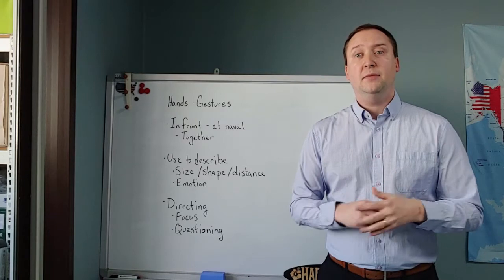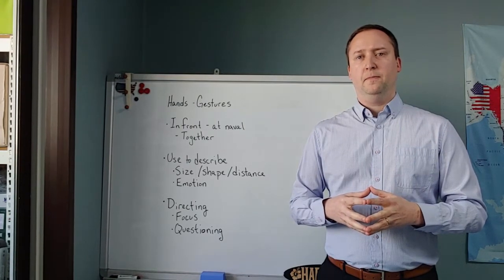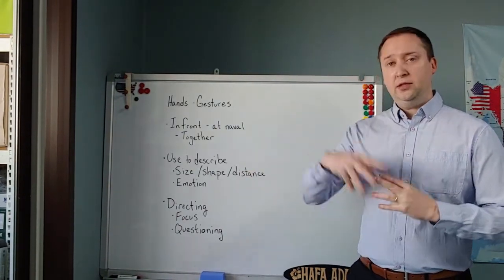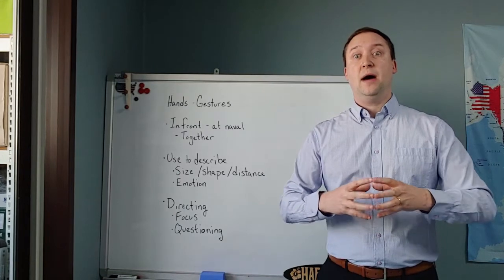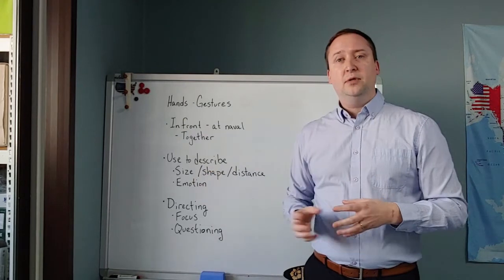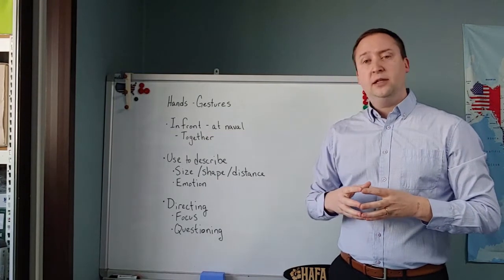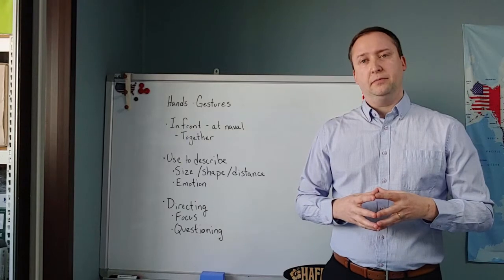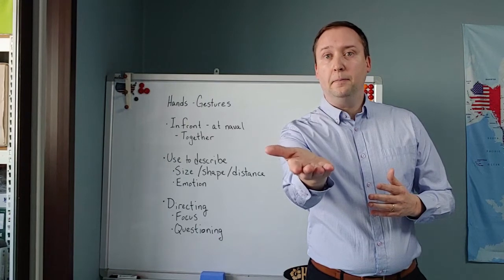Hand and Gestures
This is an educational video teaching students how their hands and gestures can enhance their presentations.